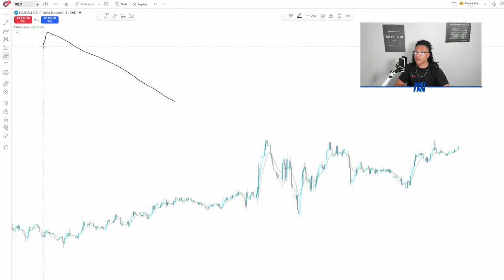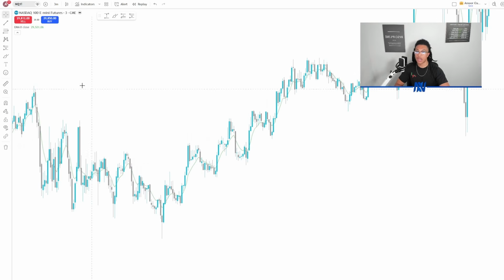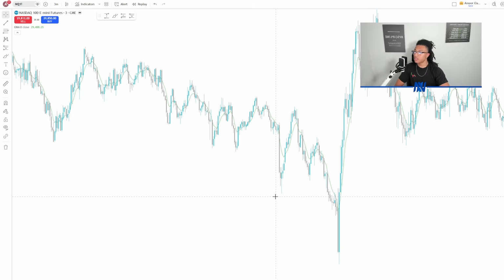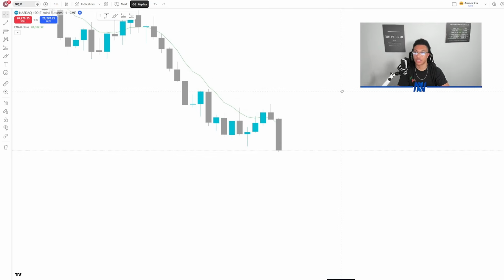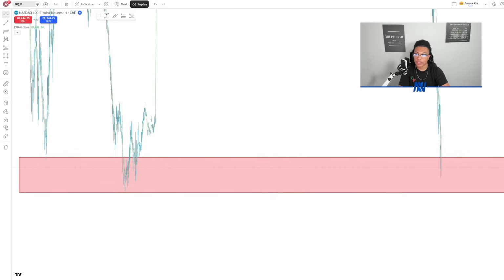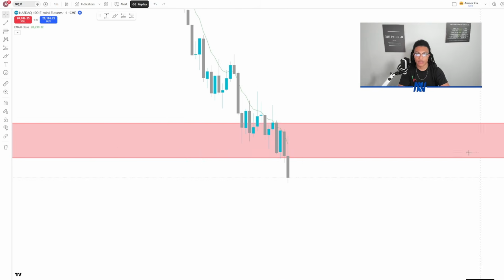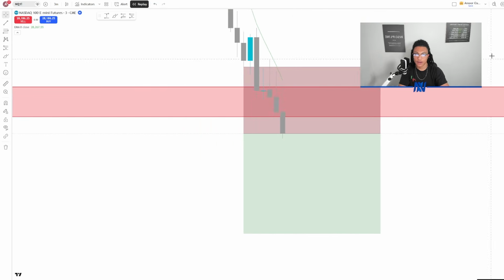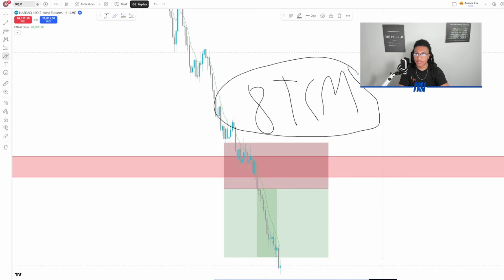The EASIEST Trading Strategy to Make Money with in 2026 (Stupid Simple)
If you're looking for the easiest trading strategy to make money with in 2026, this is it.

Most traders think they need a complicated system with multiple indicators, dozens of confirmations, and perfect entries to become profitable.

You don't.

The strategy I break down in this video is stupid simple, easy to follow, and has helped me generate around $25,000/month trading futures and over $400,000 in prop firm payouts.

This is the exact checklist I use while I’m on the charts to find high probability setups, confirm entries, avoid bad trades, and stay disciplined with the same strategy I teach in this video.

👇 Get access to my 8TCM Indicator, 23/5 trade signals, live trading sessions, coaching, course content & full Trade Nation community: